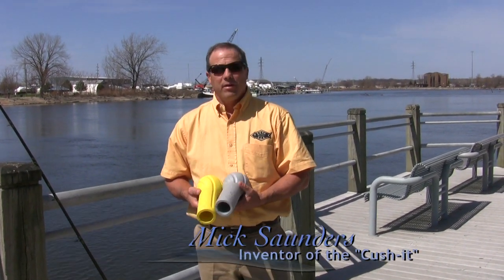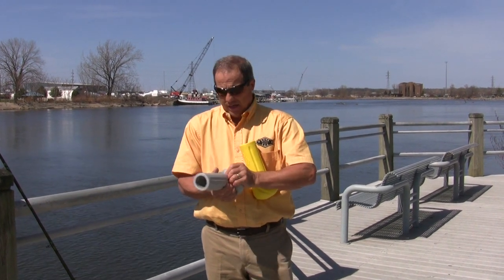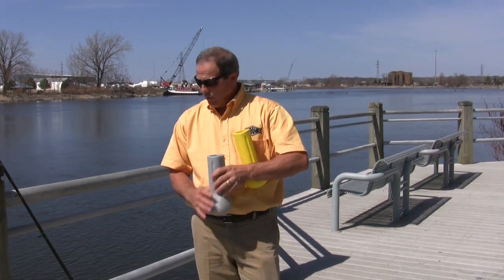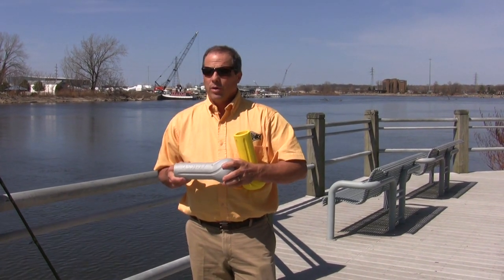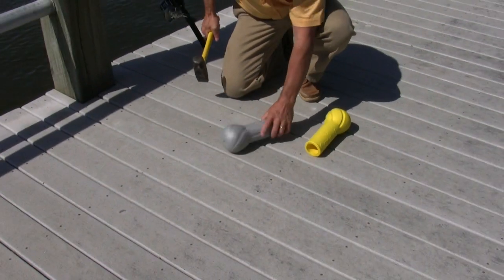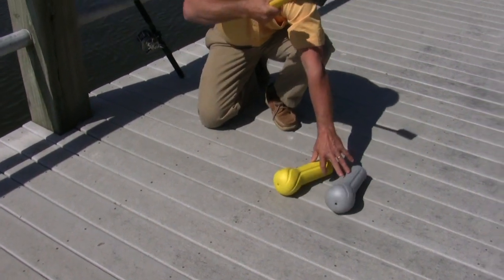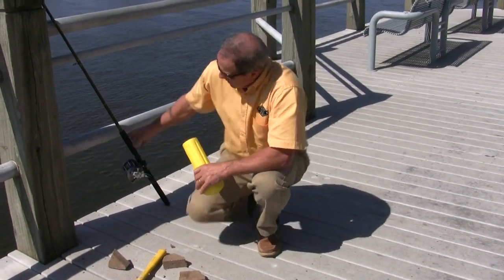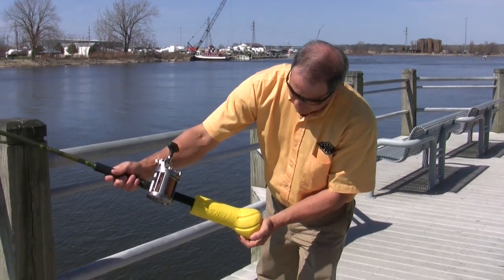The Hammer Test - Luna Sea "Cush-it"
"Cush-it" inventor, Mick Saunders demonstrates the indestructibility of the Luna Sea "Cush-it"